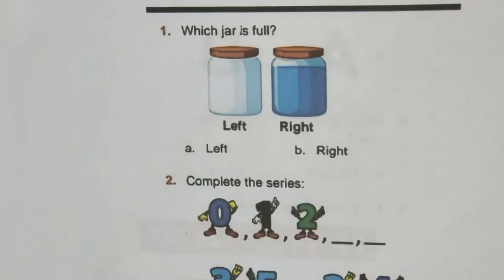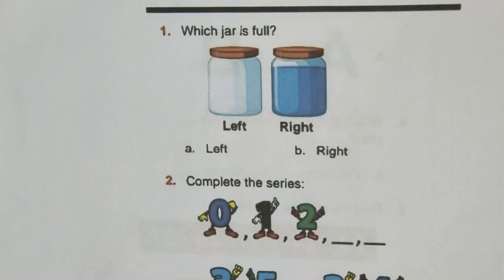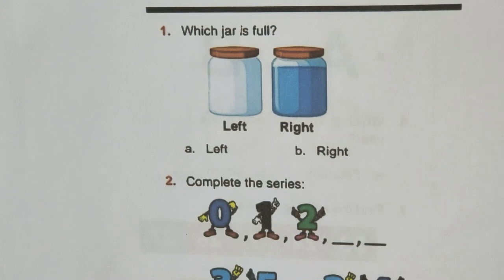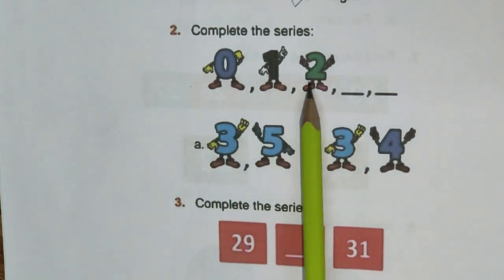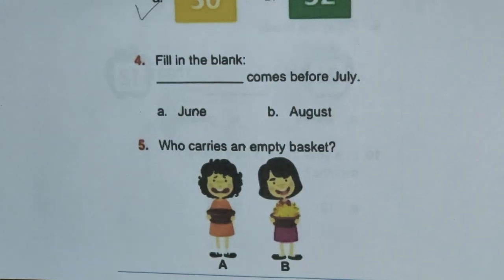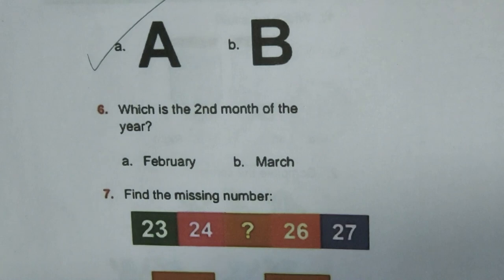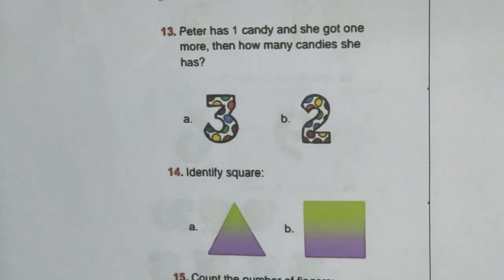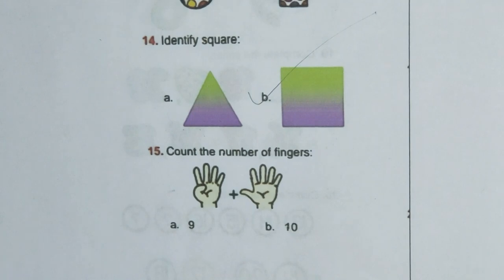FavFive | Kindergarten Mathematics Olympiad 2022-23 | Previous year paper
This video will help you in learning mentalmaths by solving the problems we are teaching in this worksheet.